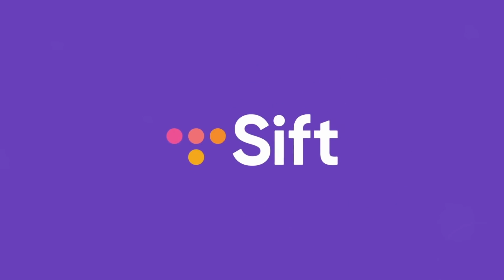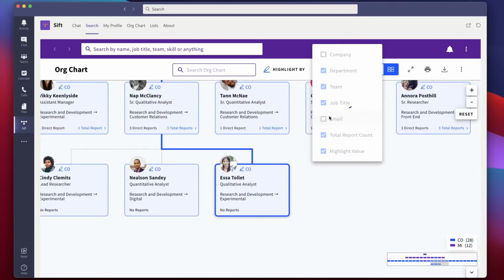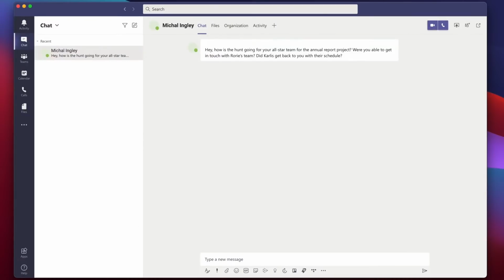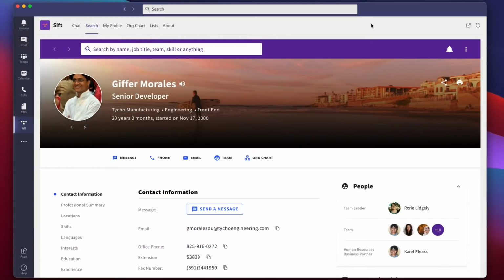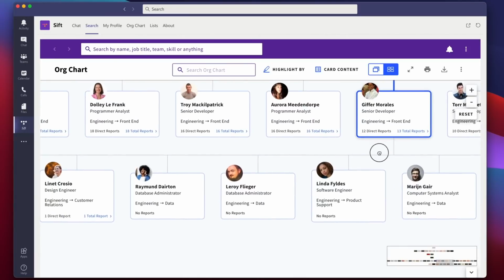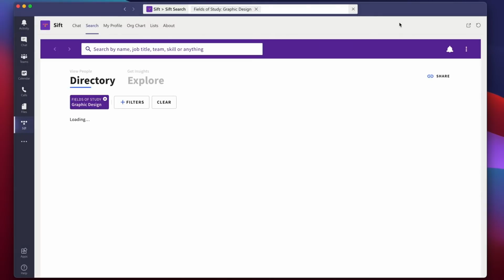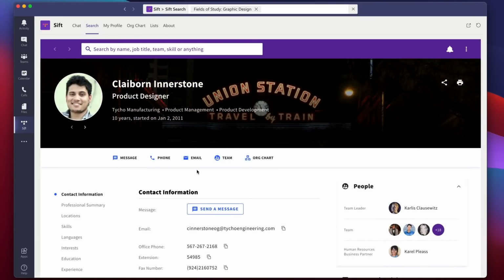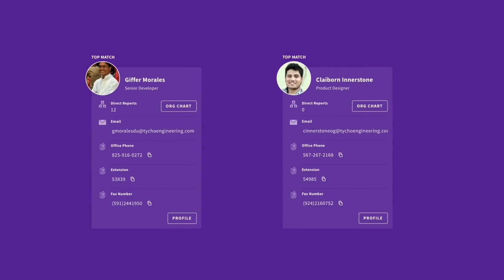Microsoft Teams Org Chart & People Directory - Navigating Org Charts and Profiles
See how team members leverage Microsoft Teams and the Sift app to easily navigate org charts and profiles to better understand their colleagues, forge new connections and drive their business forward.